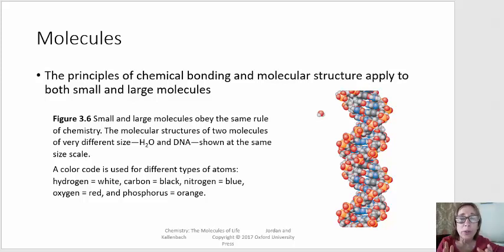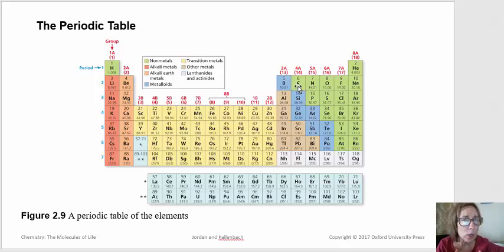CHM 127 021 Chapter 3 3 Covalent Bonding and Valence Electrons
The role of valence electrons in covalent bonding.